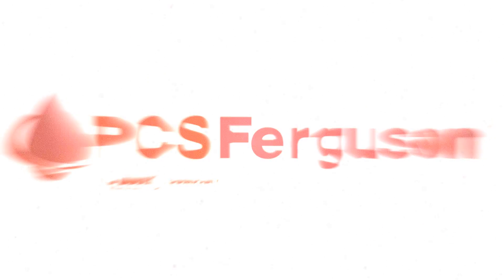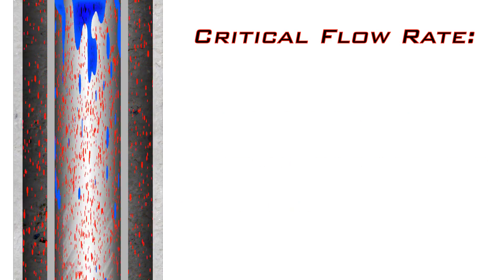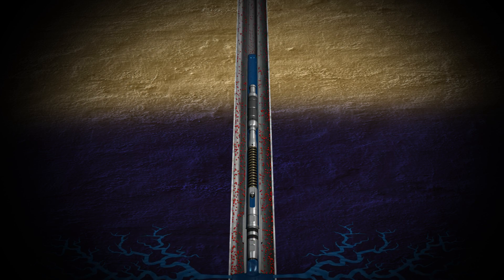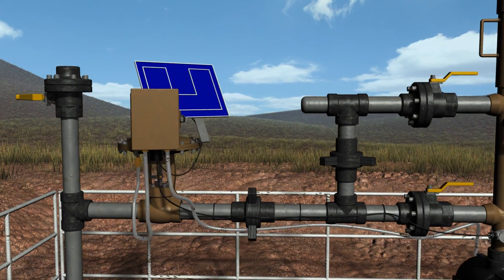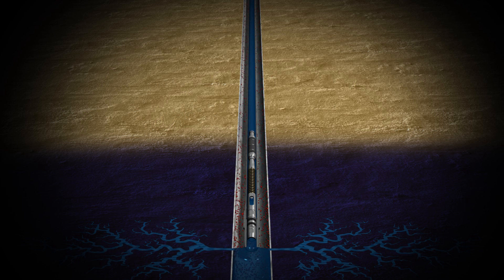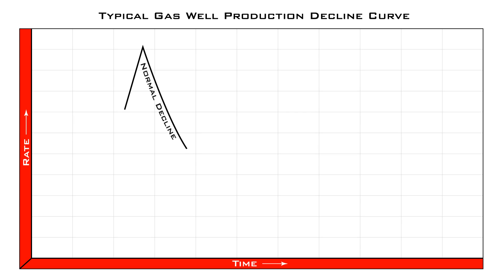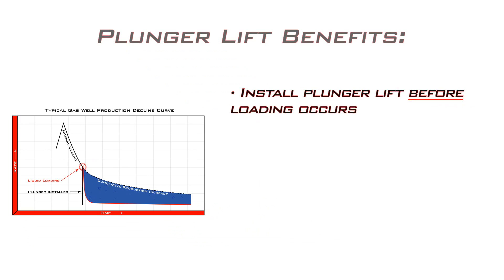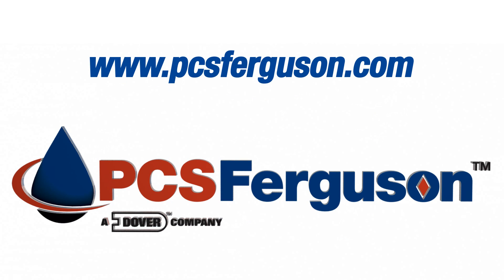PCS Ferguson™ Plunger Lift Systems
PCS Ferguson™ Plunger Lift is one of the most economical ways to achieve maximum deliquification, particularly in marginal and aging wells. It uses only the well's own energy to effectively lift and remove accumulated liquids. Plunger lift is an effective and economical method of artificial lift ideal for wells with low bottom hole pressures and high gas-to-liquid ratios.